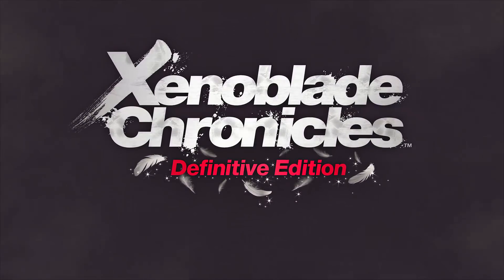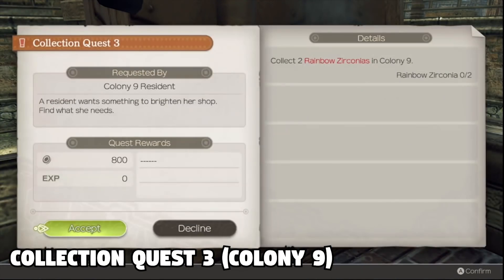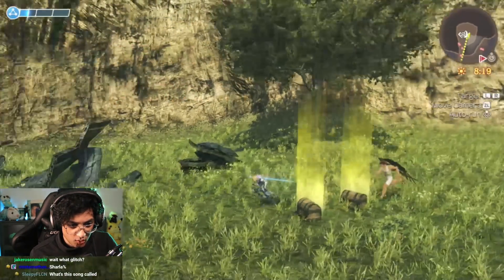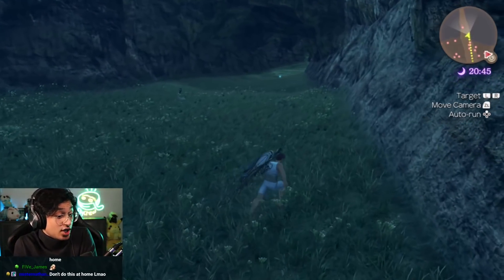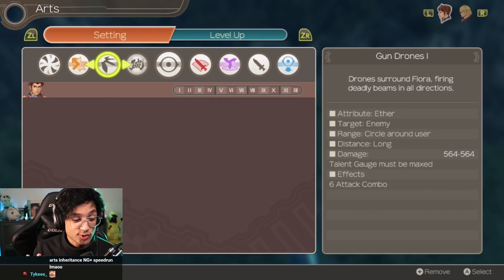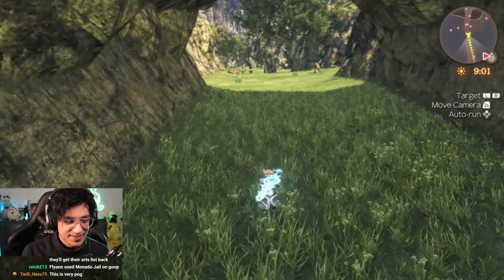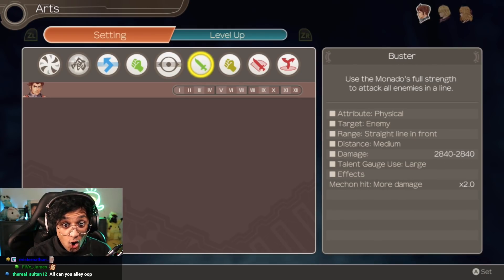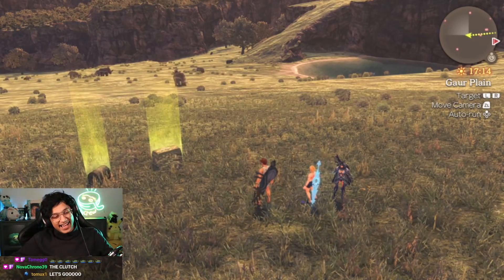What if you randomized Xenoblade?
I randomized Xenoblade Chronicles. There's a glitch in Xenoblade Chronicles where you can randomize every ability on every character, you can have any art in the game. In this video I show you how to set it up, and test some stuff out!